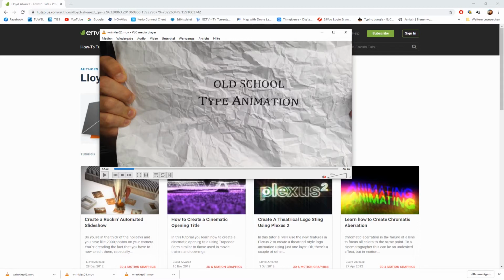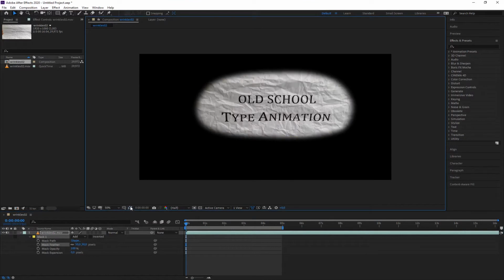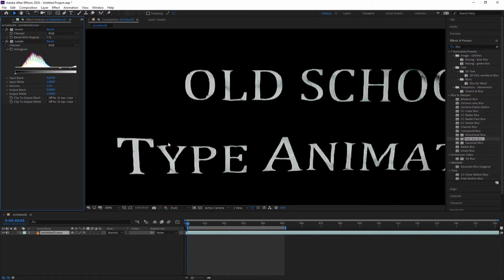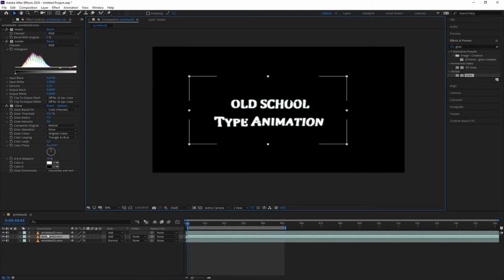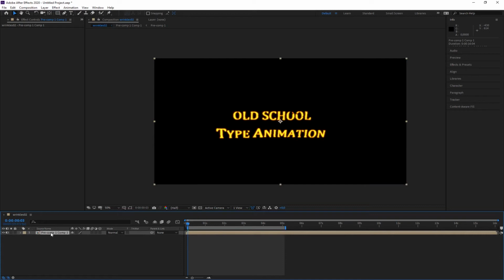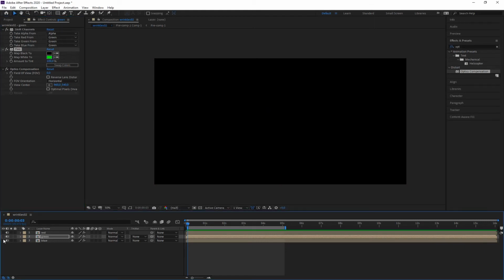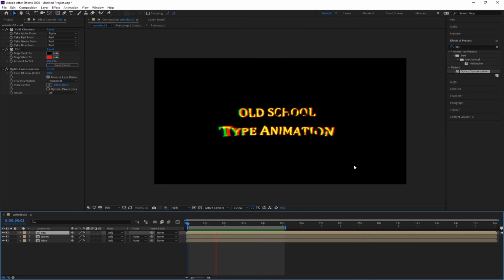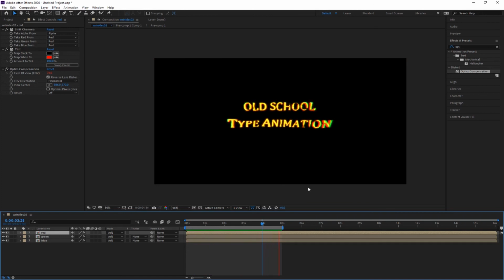Old School Type Animation - Adobe After Effects 2020 (Tutorial Part 11)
Text and Titles can also be created the "old school" way. I have printed the title, crumpled up the paper and held it in front of the camera. Then we add a series of effects and try to give it a chromatic abberation look. Check it out.